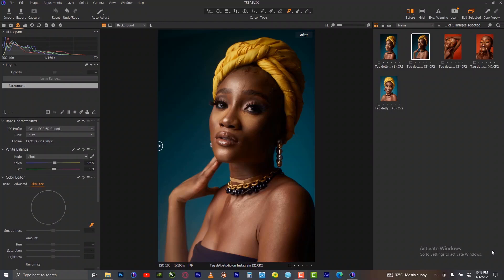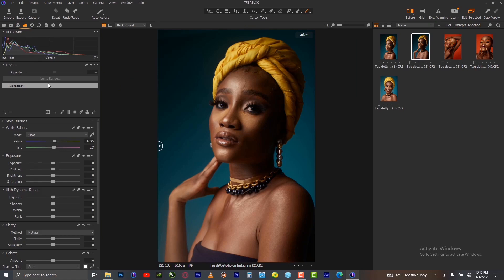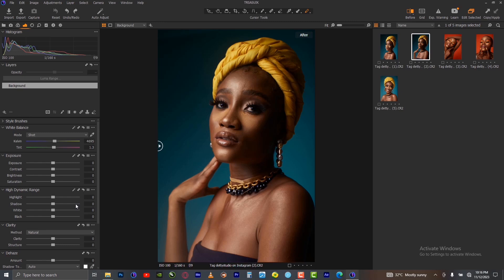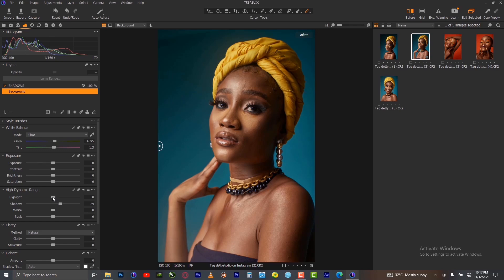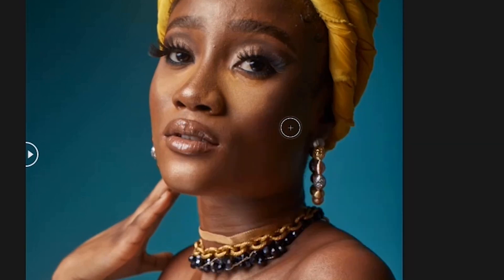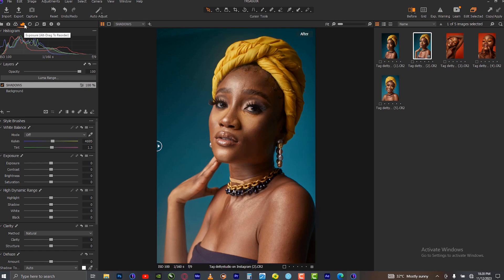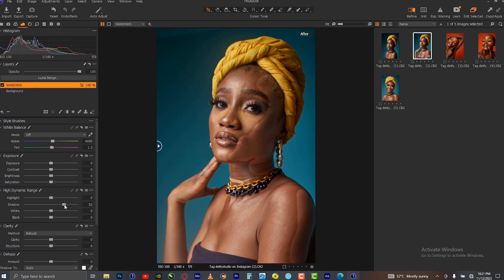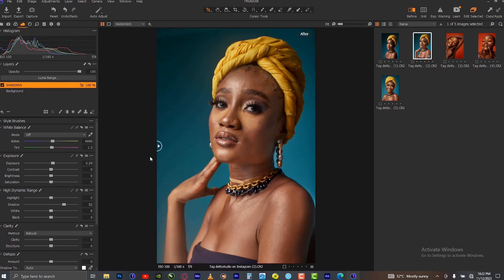CAPTURE ONE: Advanced Exposure Technique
PHOTOSHOP
CAPTURE ONE
CAMERA RAW